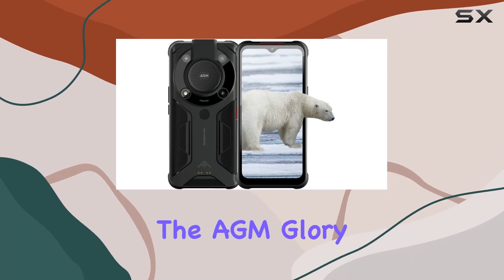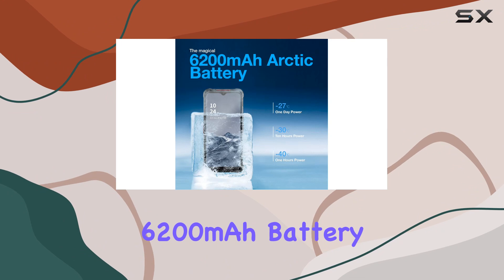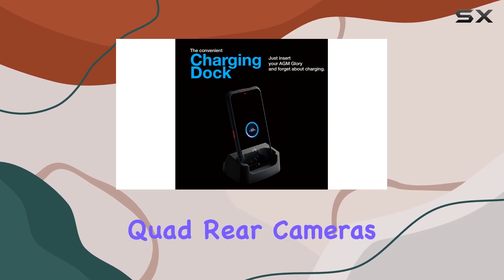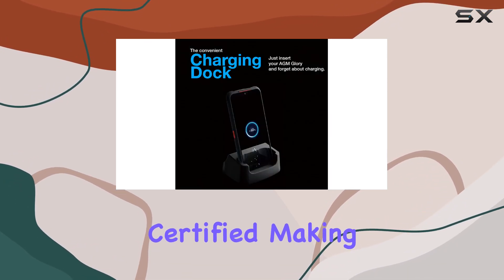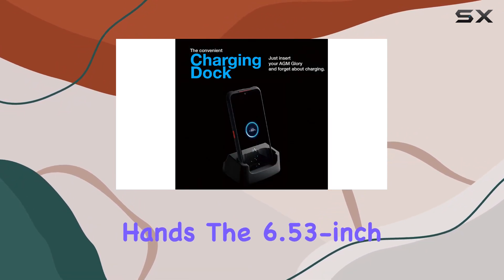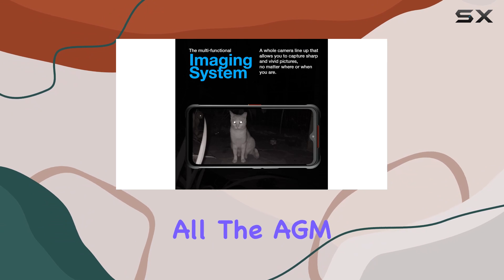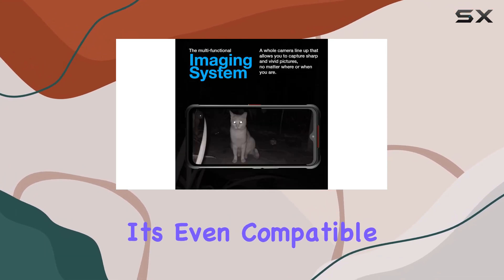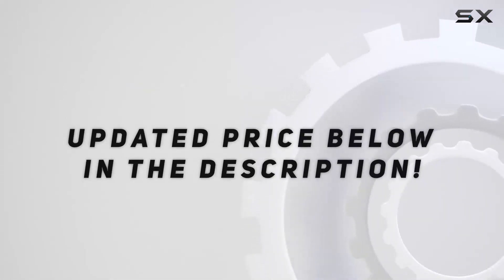Exploring the AGM Glory Rugged Smartphone - Unlocked 5G Powerhouse!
0:00 Intro
0:06 Review

Things that we mentioned in this video:
AGM Glory Rugged Smartphone, : B0BDFTLHSY